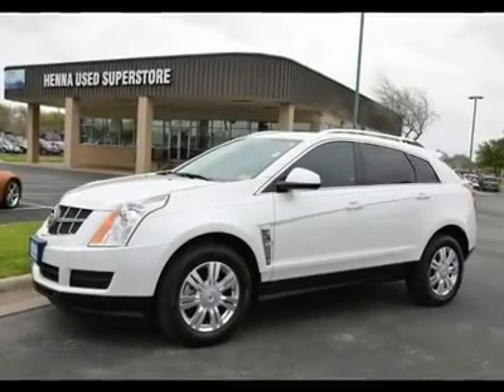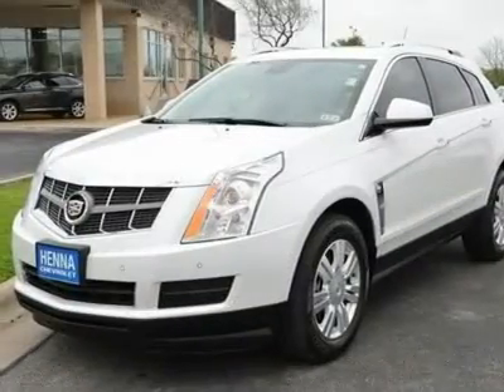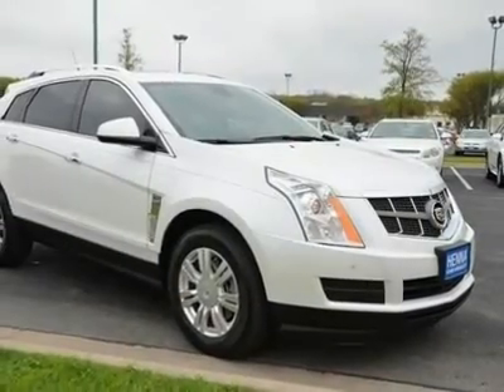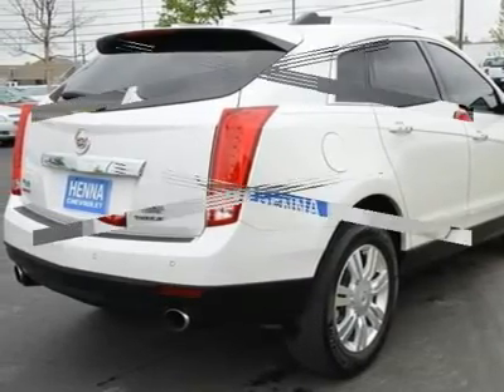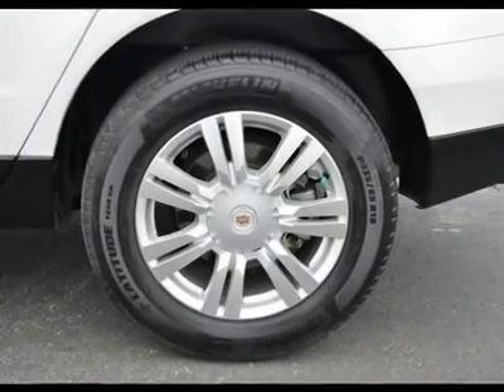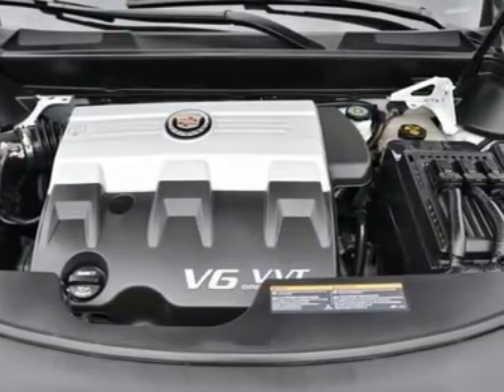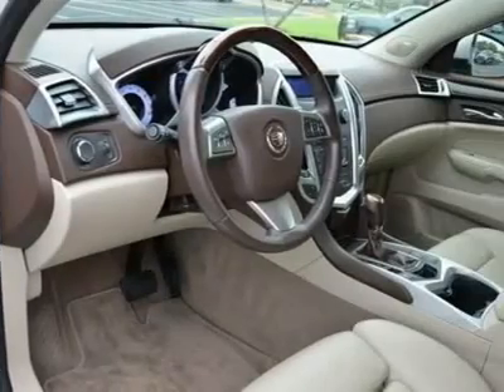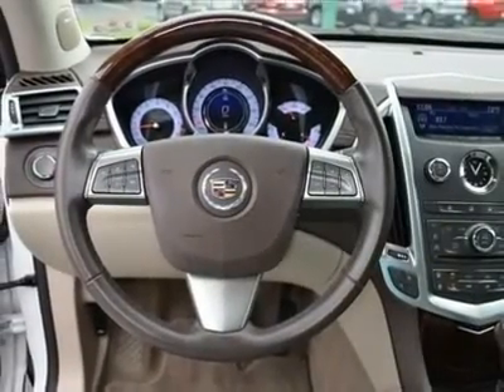2010 CADILLAC SRX Austin, TX AS634036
2010 CADILLAC SRX Austin, TX
Stock

Henna Chevrolet
8805 North IH-35

3.0L V6 SIDI DOHC VVT. Talk about luxury! This great 2010 Cadillac SRX is the luxury SUV you've been looking to get your hands on. You know you see people driving these and wonder to yourself... what do they do for a living...?  Now you can be the catalyst for someone else's daydream. Drive in confidence and with pride. J.D. Power and Associates gave the 2010 SRX 4 out of 5 Power Circles for Overall Performance and Design. Visit our virtual showroom 24/7 @ hennachevrolet.com.